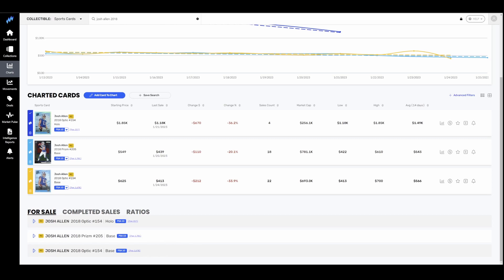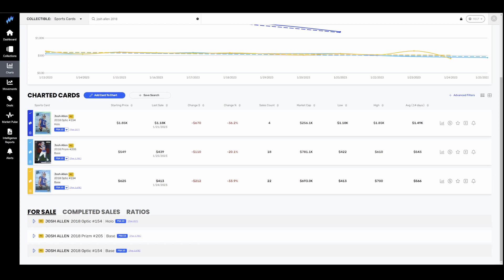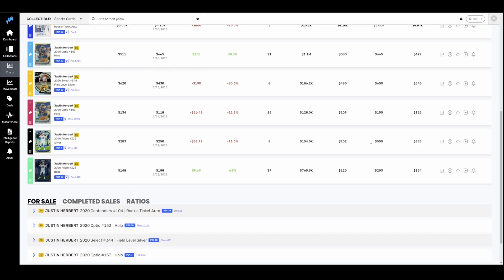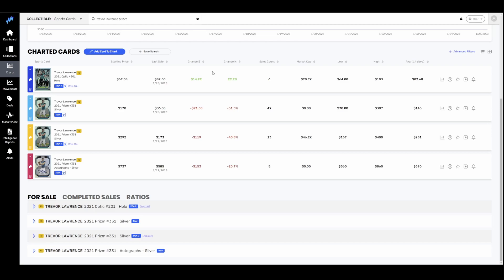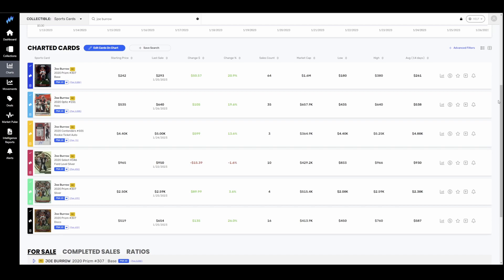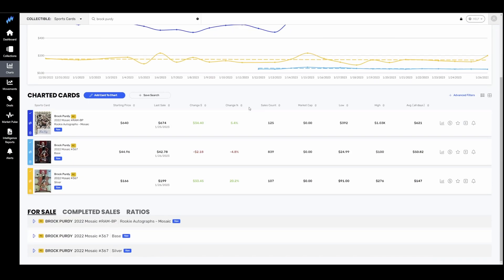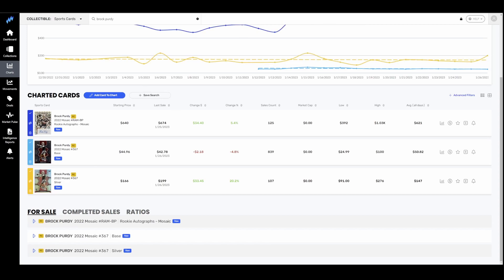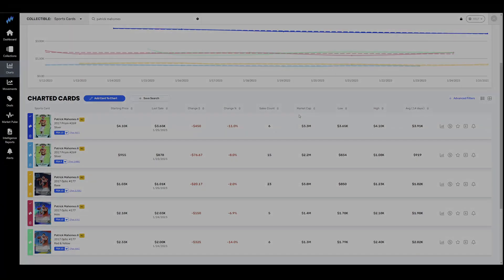The Rising Challenges of Investing in Modern NFL Quarterbacks and their cards.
In this video, we dive into the current state of quarterback investing in the modern NFL. With so many talented young QBs entering the league, it's becoming increasingly difficult for any of them to break through and establish themselves as elite players. However, the biggest problem with investing in these QBs is what's already built into the price. Tune in to find out more about this growing trend and what it means for the future of quarterback investing.